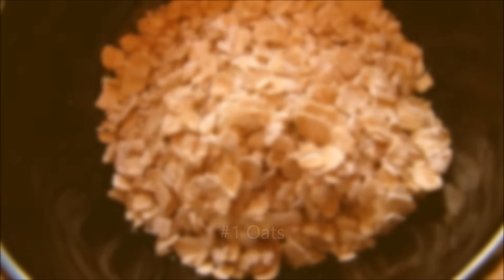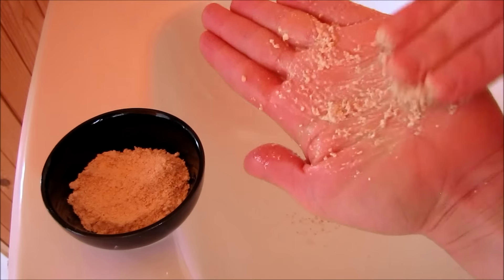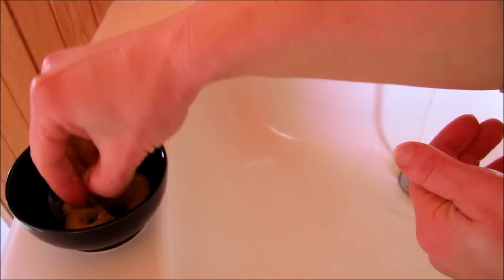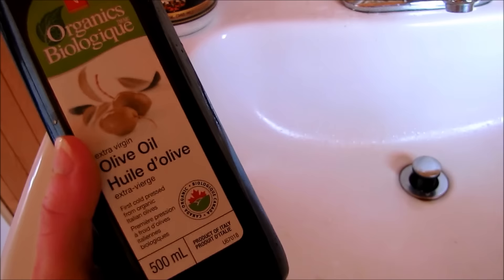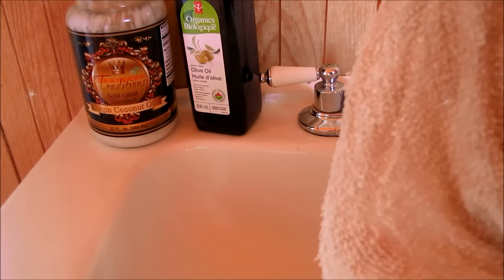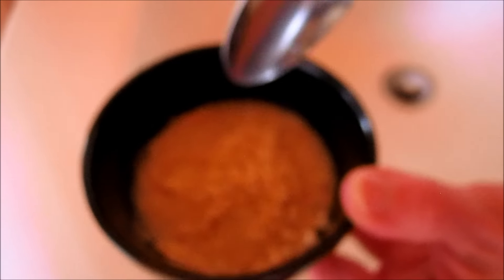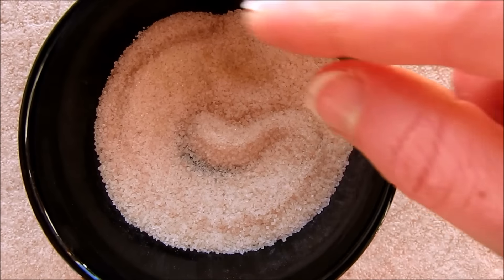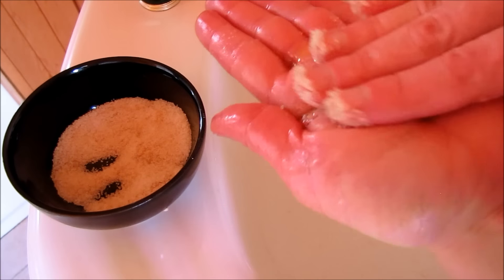Top 5 All Natural Facial Cleansers Found In Your Kitchen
For this Top 5 Tuesday, I will show you my top 5 favorite organic simple ingredients to cleanse and exfoliate your skin.  I use all of these depending on what my skin is up to :)  I hope you enjoy!

Thanks!